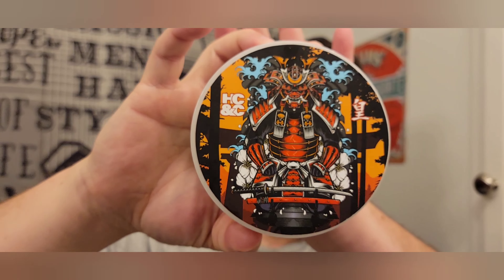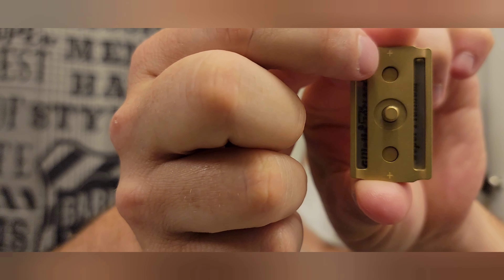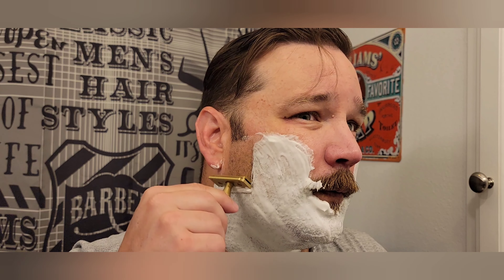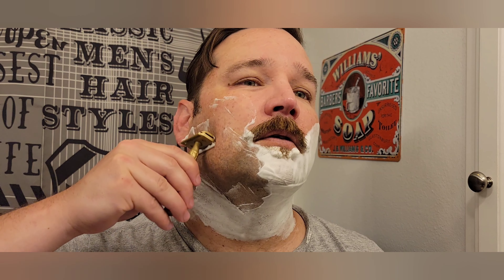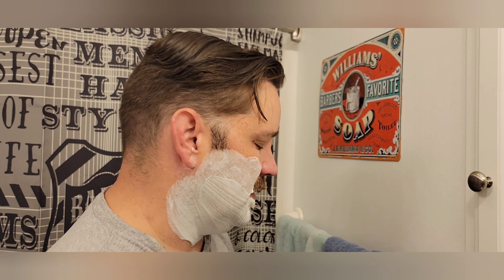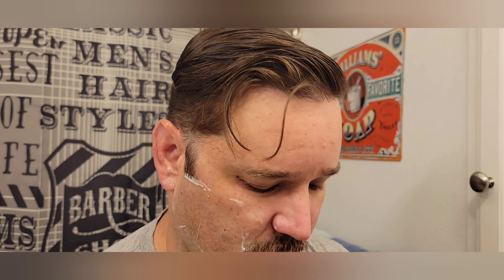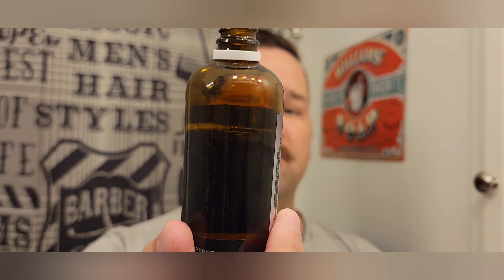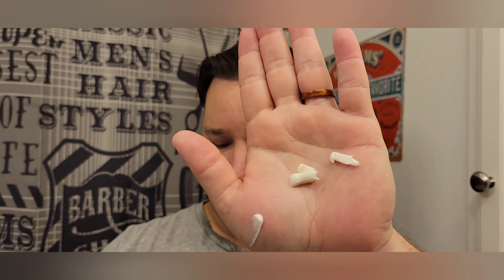Alysworth Kopparkant Plus Plate vs 5 days growth!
Aylsworth Kopparkant Plus plate
Gillette 7 o'clock black
Vintage Made Rite brush/Boti Knot
HC&C Emperor Oud soap/splash/balm/edp

ORIGINAL:  An extremely smooth and comfortable yet surprisingly efficient daily driver style shave.  Perfect for daily or head shavers, those with sensitive skin, or some irritation free pickups and buffing.  Also a great gift option for introducing a friend or loved one to the joys of wet shaving!

Gap - 0.73 mm
Exposure - Neutral
Shave Style - Very Smooth/ Medium Efficient
PLUS:  Satisfyingly smooth and close, the Plus level plate is perfect for intermediate to advanced shavers who like a comfortable and irritation free shave but don't want to sacrifice any efficiency to get it.  If you like that 'mowing it down' feeling, with a touch of blade feedback and a glassy finish, then this one's for you.

Gap - 0.99 mm
Exposure - 0.125 mm
Shave Style - Smooth/ Efficient